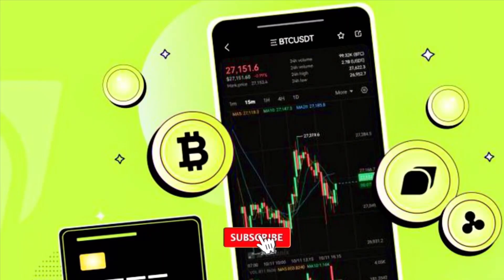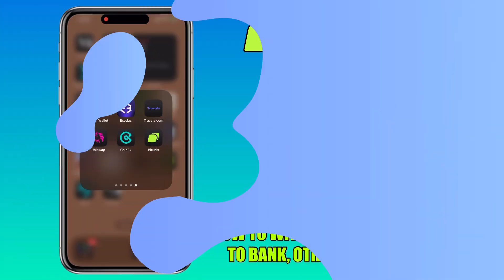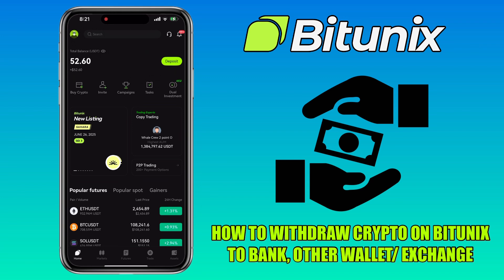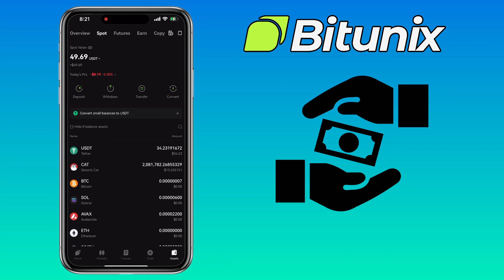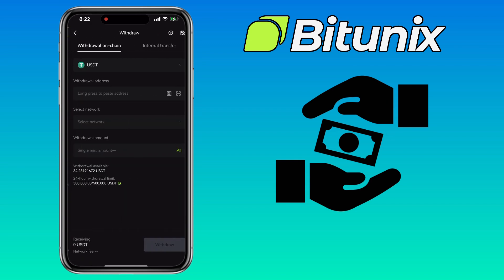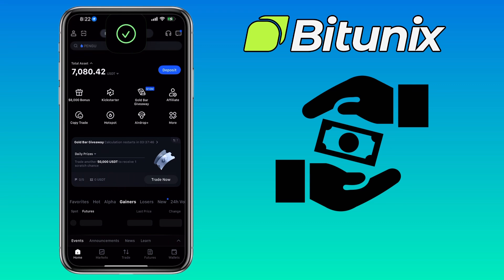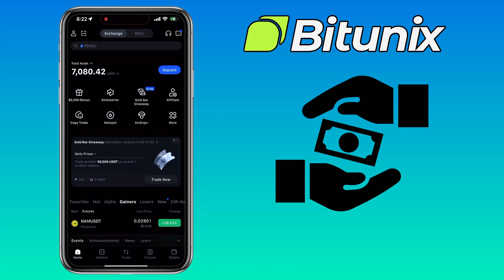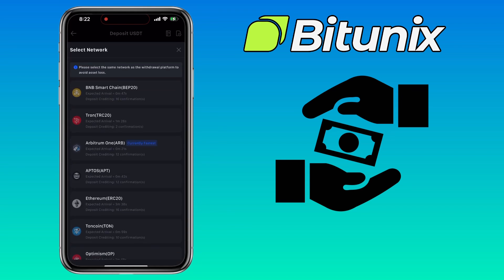How to WITHDRAW Crypto on BITUNIX to Another Wallet or Exchange | App Tutorial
Learn how to withdraw crypto from Bitunix Exchange to another wallet or exchange like MEXC Global in just a few easy steps! In this video, I’ll walk you through the entire withdrawal process — from choosing your crypto, selecting the right network, pasting the address, and completing the transaction securely.

💡 Tip: Always double-check the address and network before confirming your withdrawal!

💎 Referral ID: mexc-1ErFe